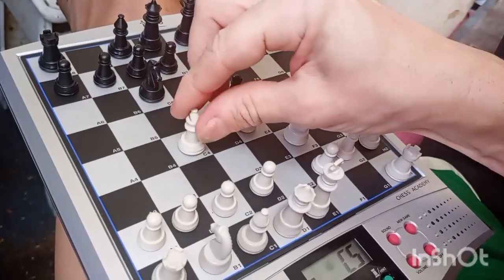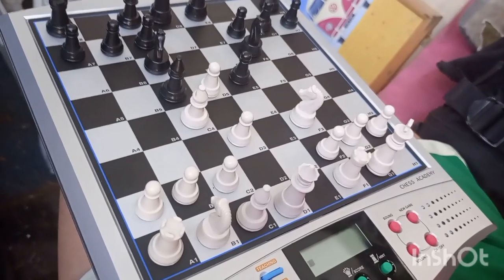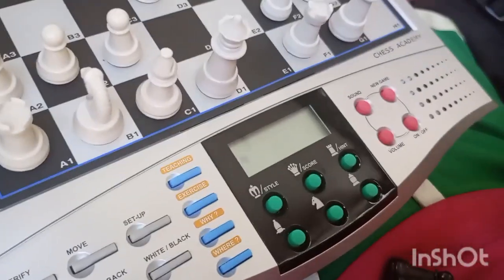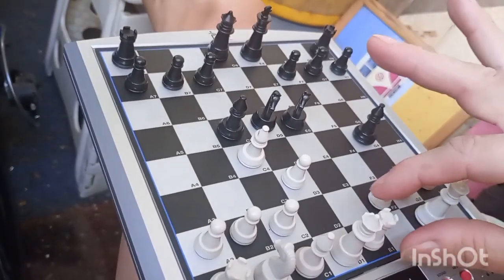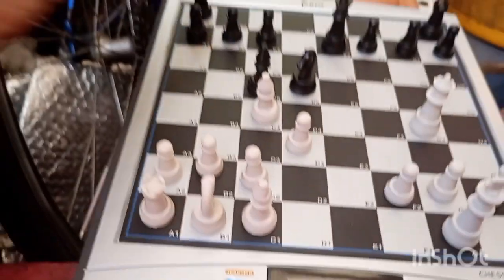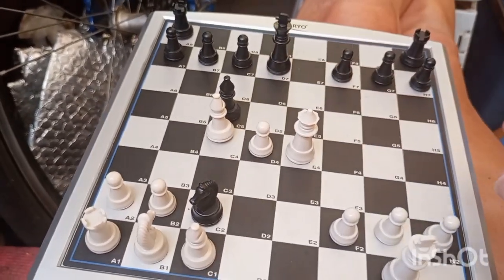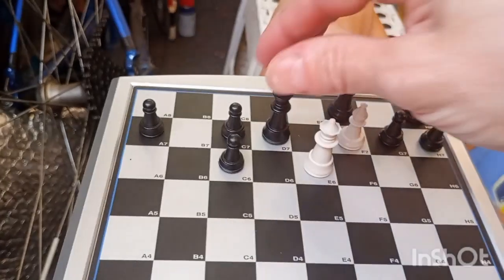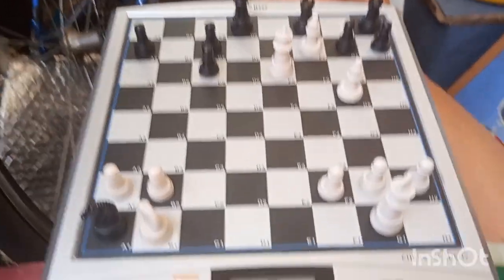Kasparov Chess Academy - level 49 - talking chess computer